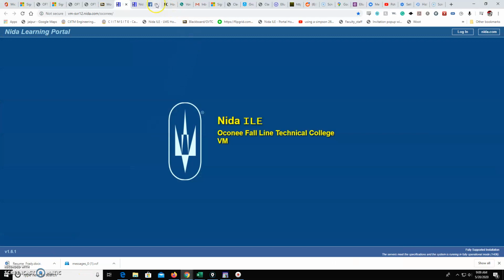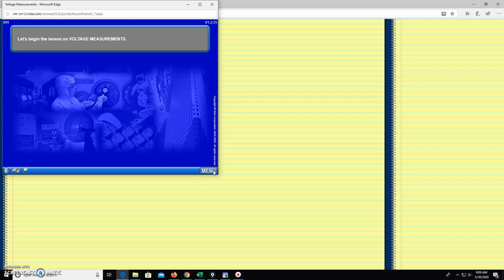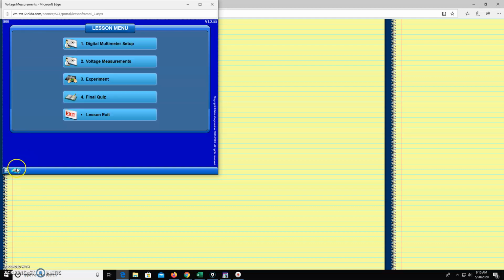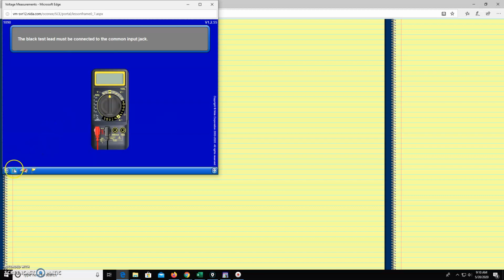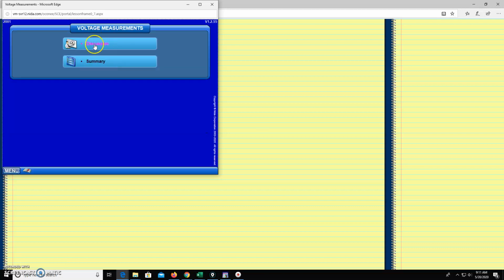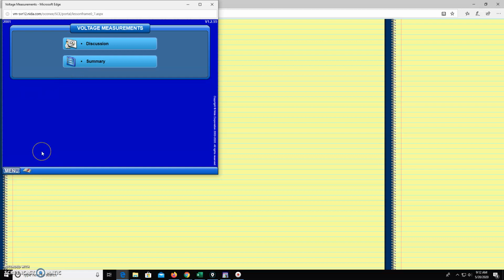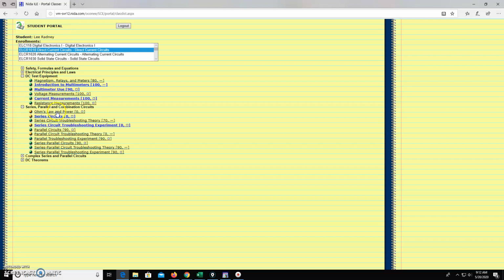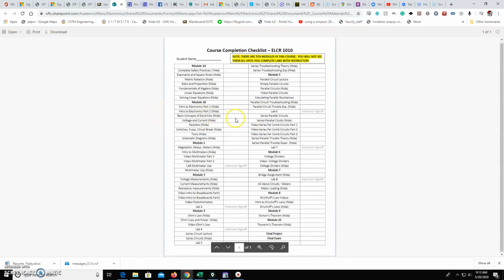Using NIDA in Blackboard